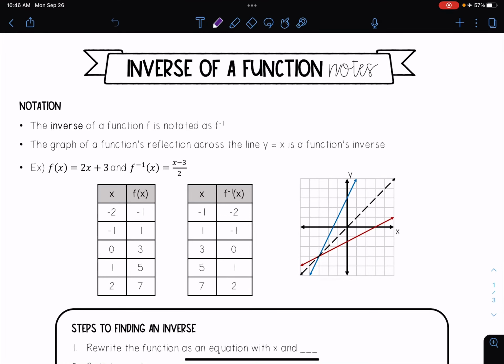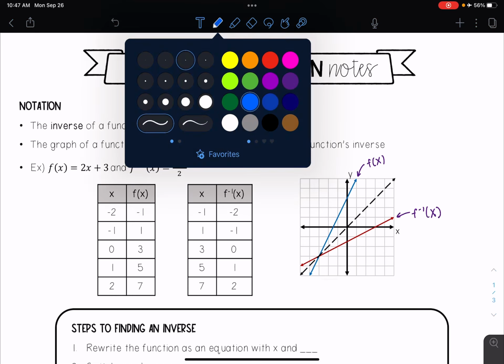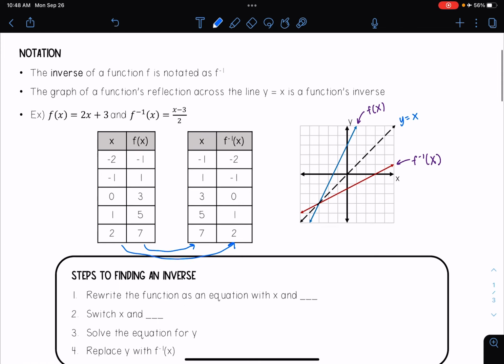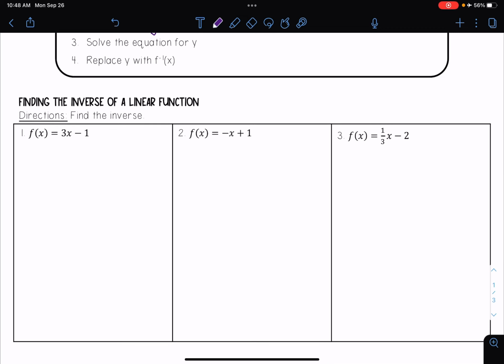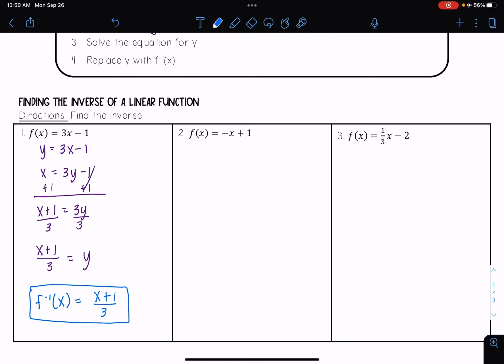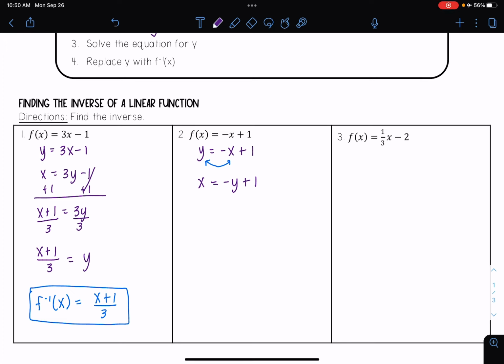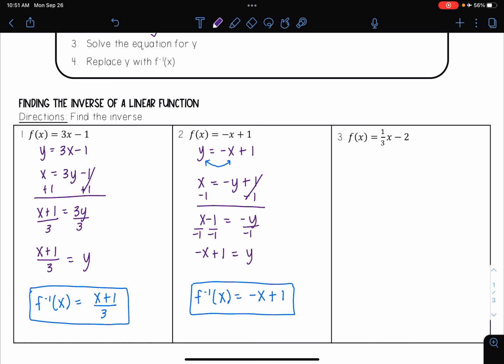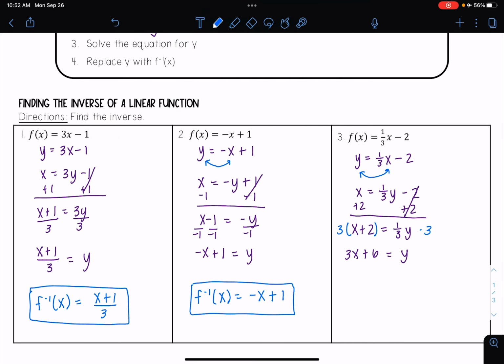Finding the Inverse of a Linear Function